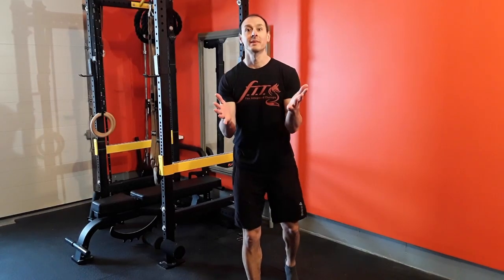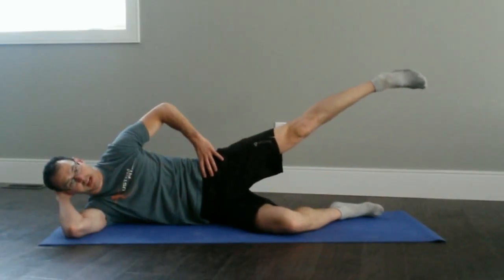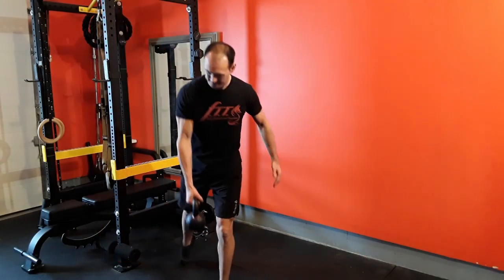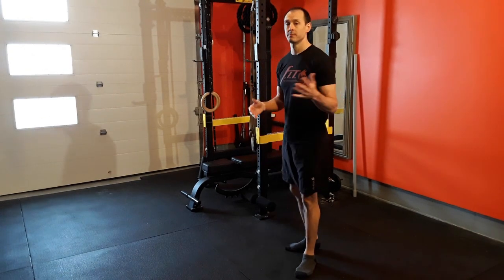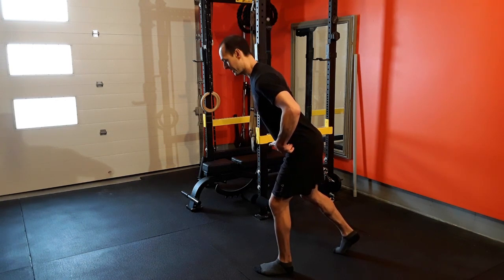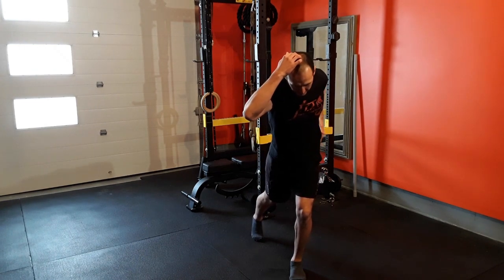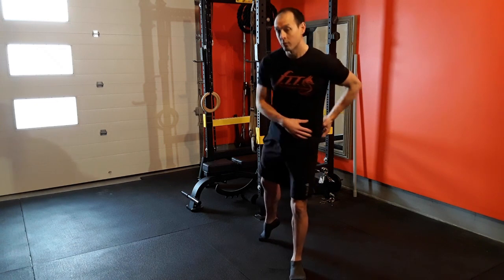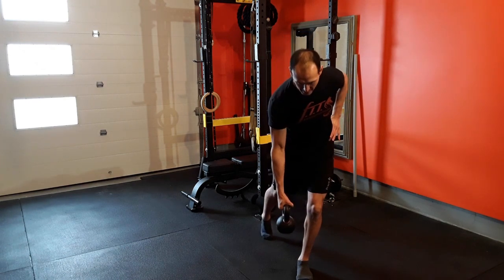Hip Airplanes - How & Why To Do Them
A tutorial on the Hip Airplane exercise for functional lateral hip support.

For this issue’s installment we’re going to take a look at Hip Airplanes.  I’ll explain why I like this exercise and a few key things to keep in mind while performing this movement.

There’s a lot of discussion surrounding the importance of lateral hip stability.  A lack of lateral hip stability can present itself when loading on one leg you notice the hip glide out to the side excessively and uncontrolled.  This instability can have major implications on the hips as well as other areas of the body such as the knee and lower back.  Much of the focus with this dysfunction gets placed on weakness with the gluteus minimis and gluteus medius muscles that are key lateral hip stabilizers.  However, there are usually other factors that aren’t addressed as thoroughly such as lateral core strength and weakness through the deep external hip rotators.  You’ll notice that when the hip glides out to the side, it is almost always accompanied with excessive internal hip rotation as well.  That uncontrolled internal hip rotation might also represent a weakness with the deep external hip rotators.

Most of the typically prescribed exercises focus on the gluteus minimis and medius muscles.  These exercises include clam shells or side-lying leg raises, movement where the leg and foot float freely.  These exercises are great movements for finding and activating these muscles, but their loading patterns don’t represent the functional way that these muscles need to be used since you are not placing pressure through the sole of your foot.  Your nervous system controls your muscles and tells them how they should contract.  The feedback loop provided to your brain feeding your nervous system will differ between a movement where your leg floats in space versus compression through the entire leg with pressure on the sole of the foot.

This is why the hip airplane is a great addition as it’s loading pattern is similar to what is experienced with functional movements such as walk or running and it also addresses the rotation component of this dysfunction.

Please see the video below for an explanation of how to perform a hip airplane.

As always, these videos are for entertainment and educational purposes only. Please consult a health professional before attempting new exercises or protocols, as the following suggestions may or may not be appropriate for you.

Recommended Protocols:
1-3 sets, 10-15 repetitions/side, taking 3-4 seconds to lower.  Start with your weaker side first.